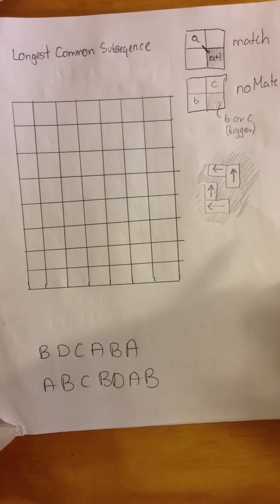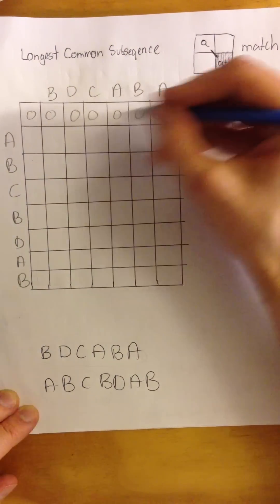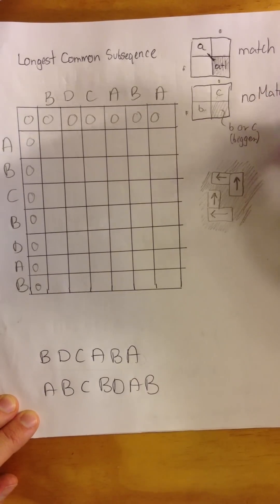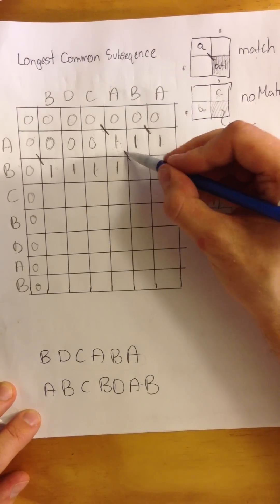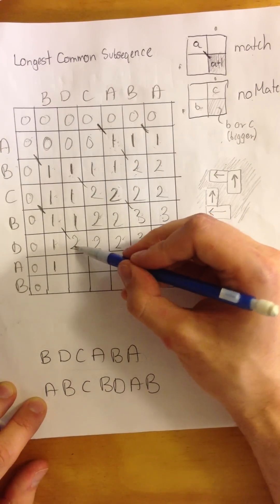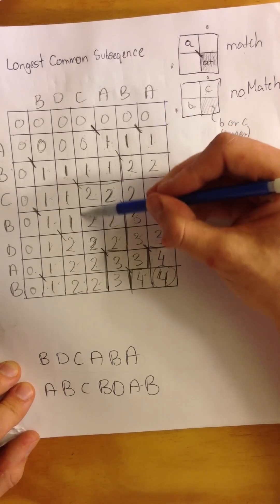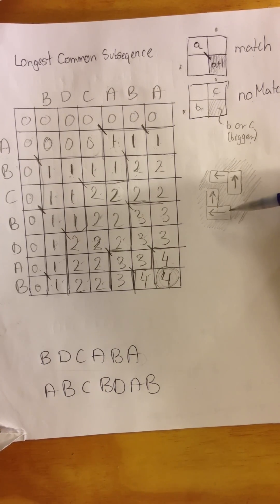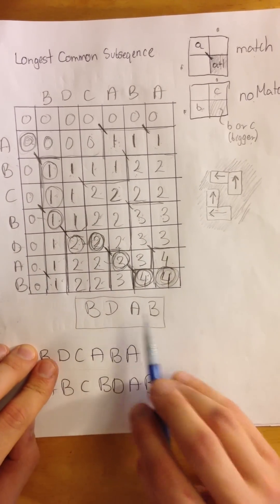Longest common subsequence algorithm -- example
Video explains how LCS (longest common subsequence) algorithm creates a table to determine an answer.

The longest common subsequence (LCS) problem deals with a question how to find the longest subsequence common to all sequences in a set of (usually) two sequences.